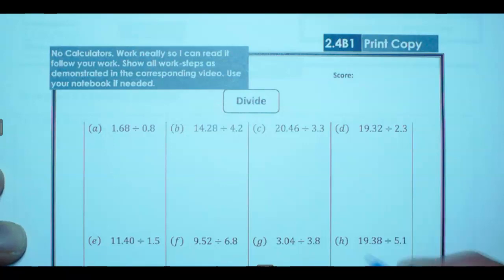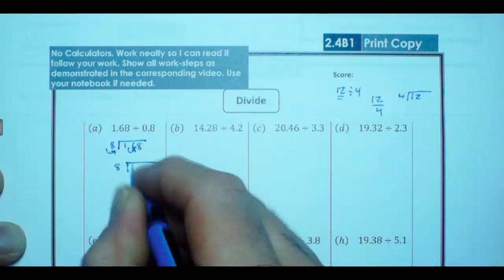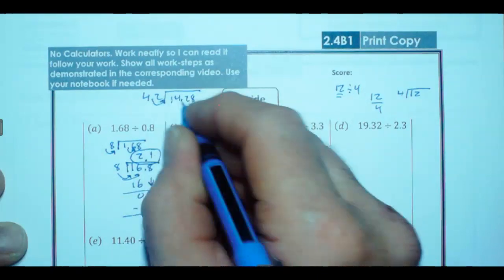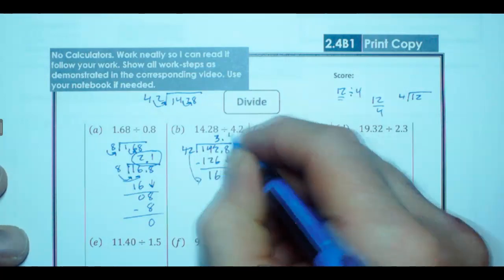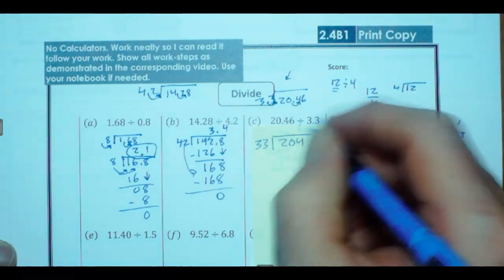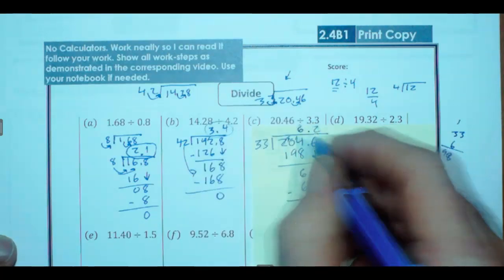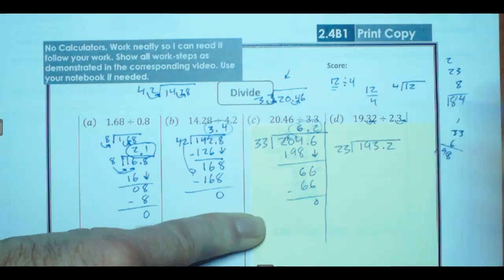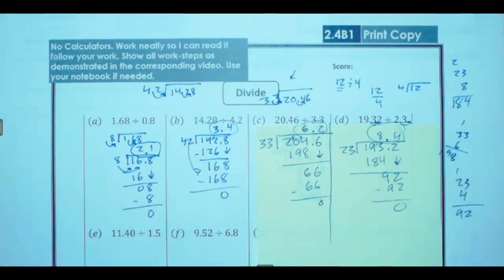Mini 2.4B1 Divide Decimals